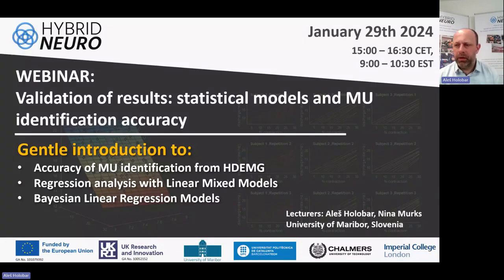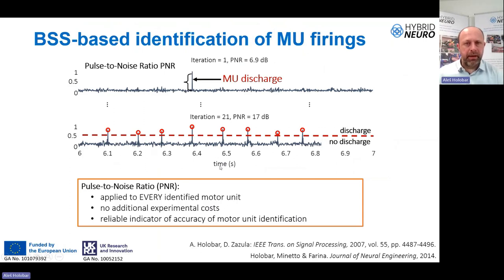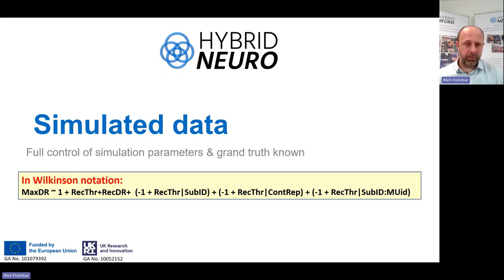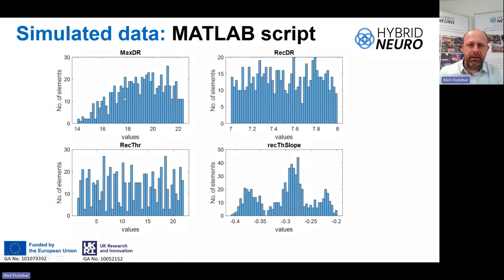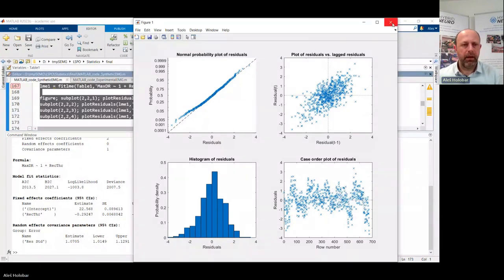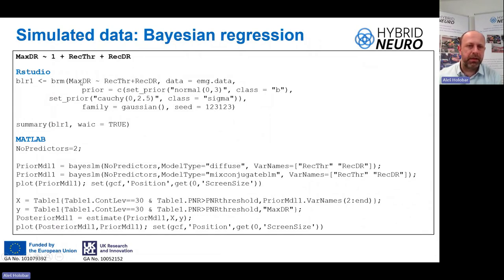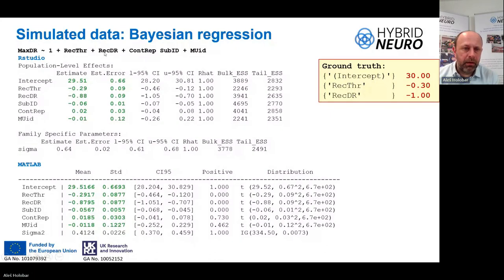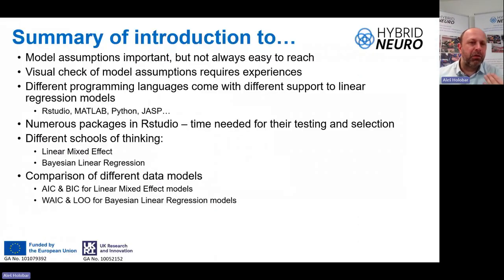Webinar 1: Validation of results - statistical models and MU identification accuracy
Video recording of a lecture by Aleš Holobar for the HybridNeuro webinar "Validation of results: statistical models and MU identification accuracy", which was held online on January 29th 2024.

This project has received funding from the Horizon Europe Research and Innovation Programme under GA No. 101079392, as well as UK Research and Innovation organisation (GA No. 10052152).